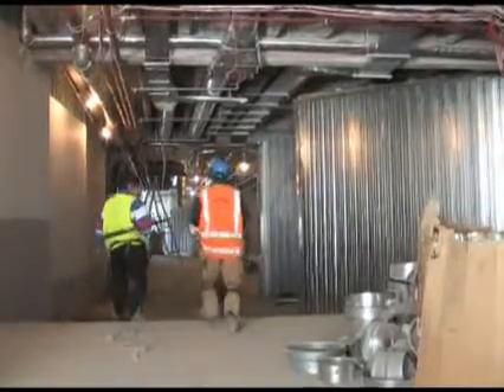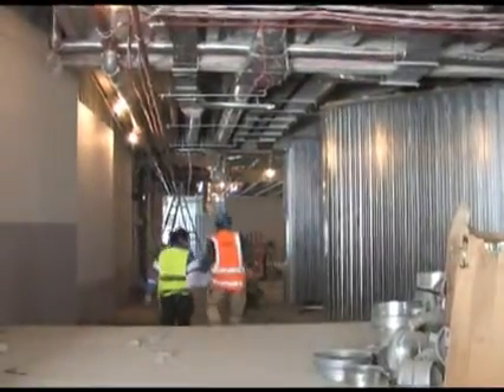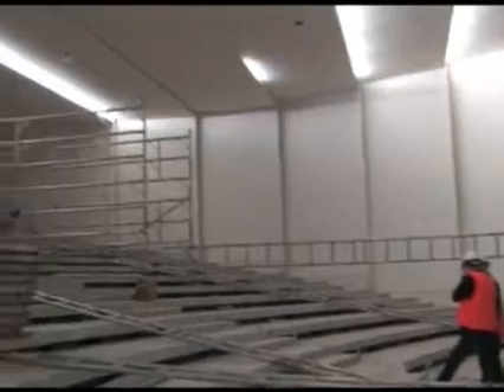Lecture theatre construction innovation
When noise and fire regulations demand a high performance, no risk solution, Speedwall will meet the most stringent building code requirements for high performance wall systems simply and cost effectively.

Exceptionally strong yet lightweight, the patented interlocking panels can be easily erected by a small crew, making Speedwall much faster to install than conventional wall systems. Construction using Speedwall also allows a building to be made weather resistant much earlier in the construction cycle allowing internal work and finishing to be started sooner.